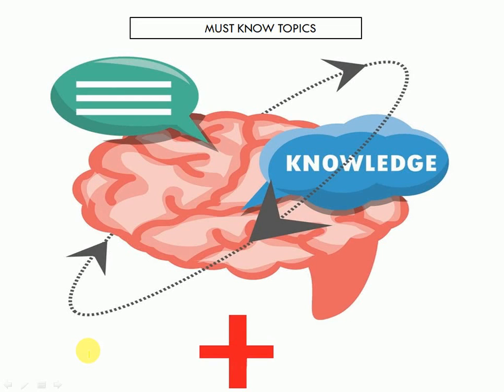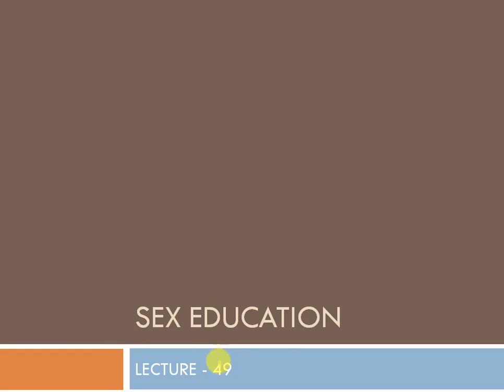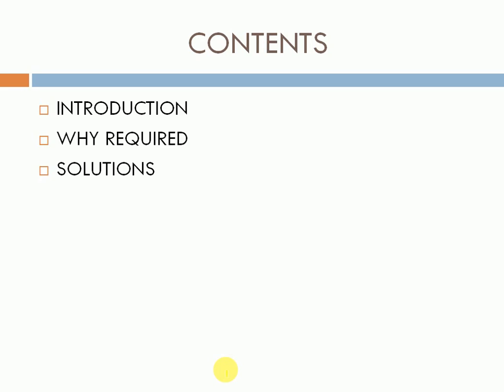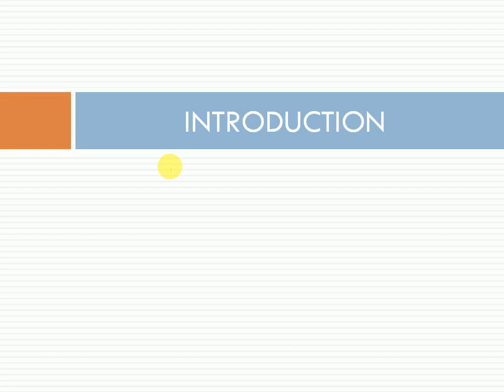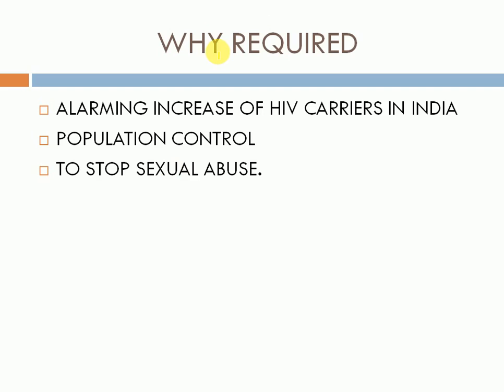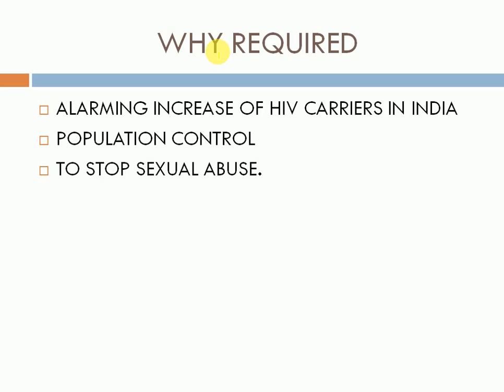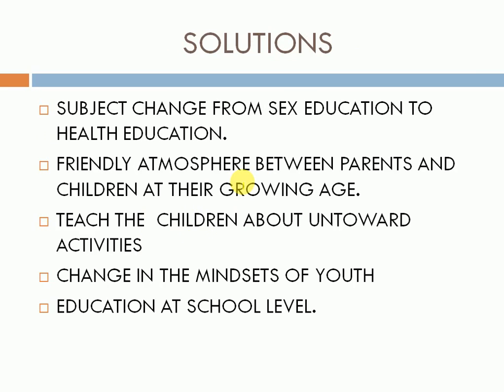Lecturette - 49 ( Sex Education )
This video will help you to prepare for various Lecturette and GD Topics which will help you in various competitive examinations.

Kindly join the telegram group using the below link for more updates and notes.